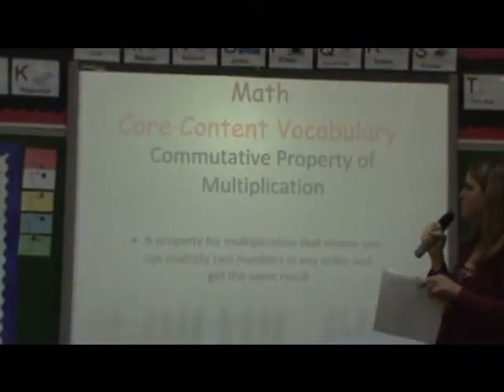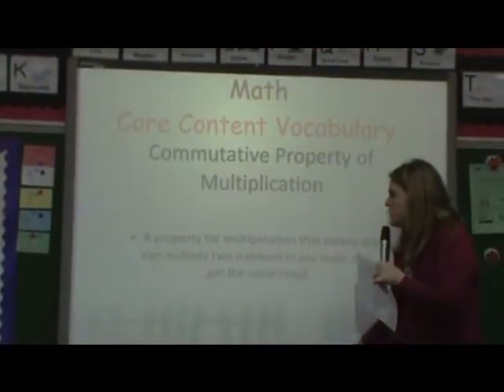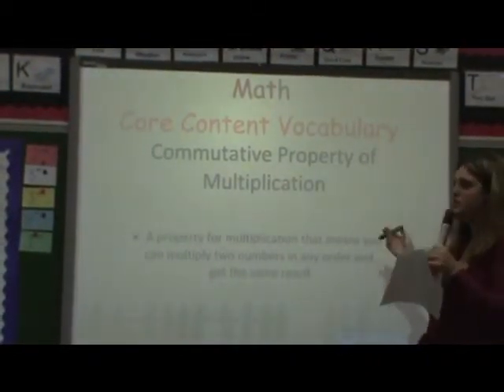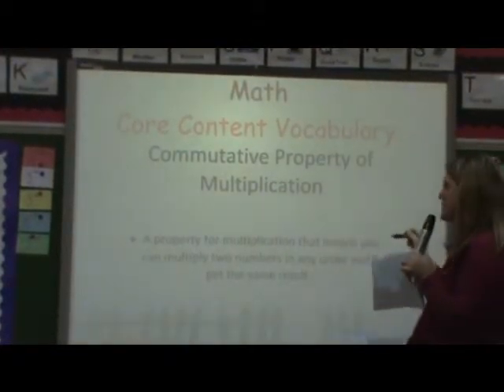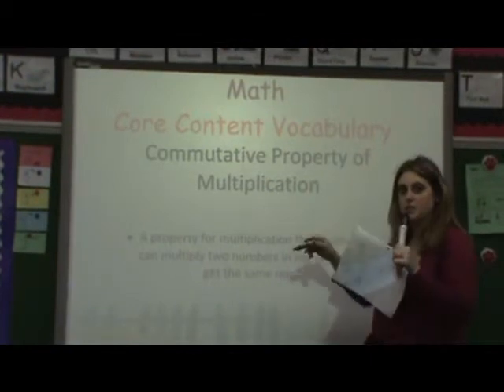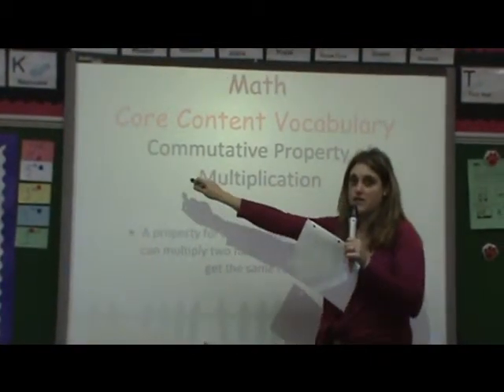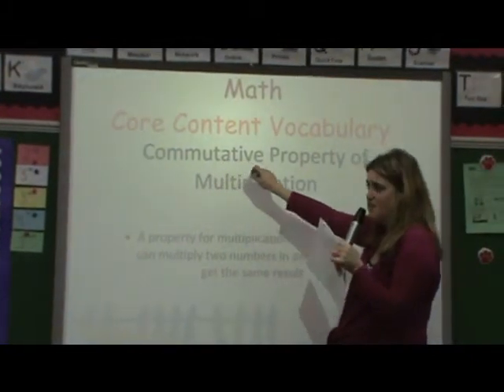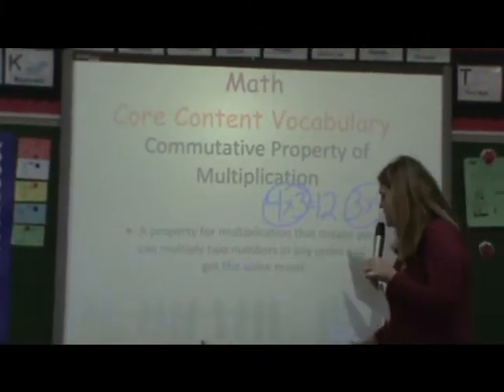10 16 12